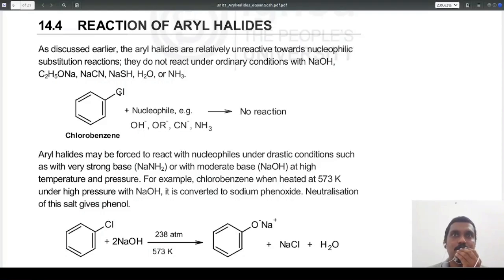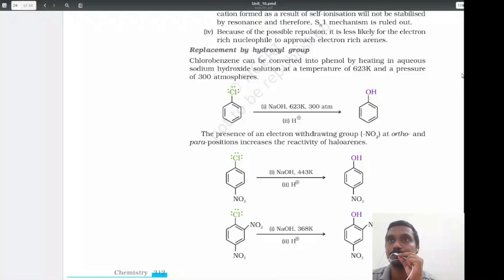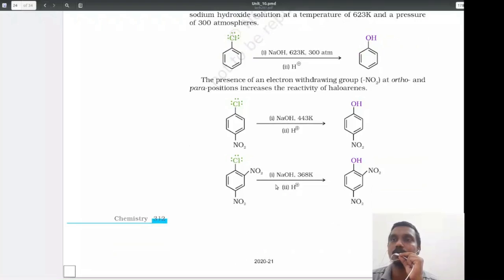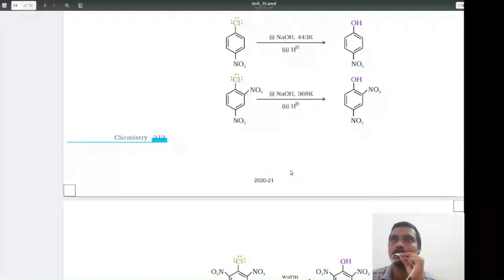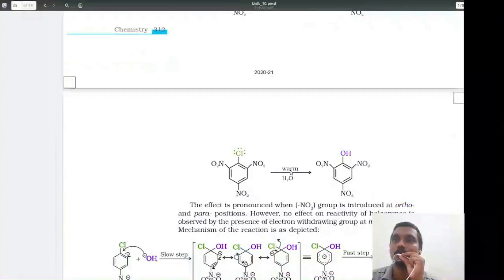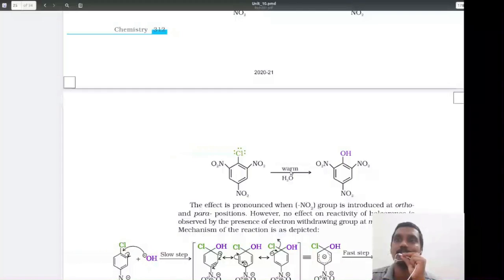class1 video FIP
FIP Ramanujan College